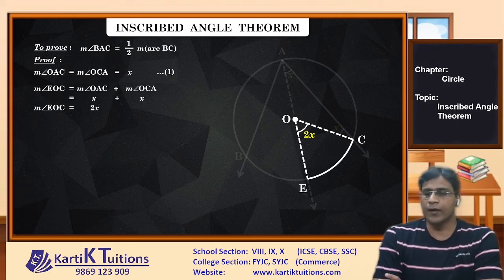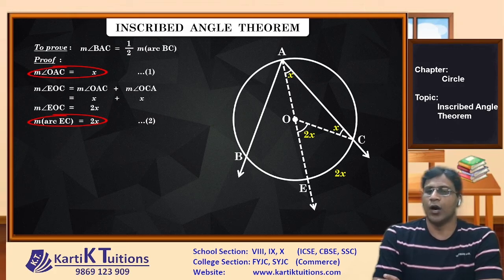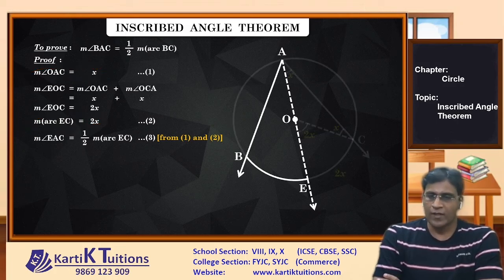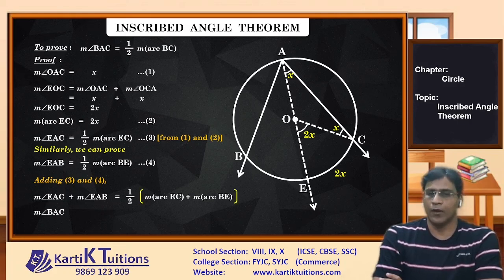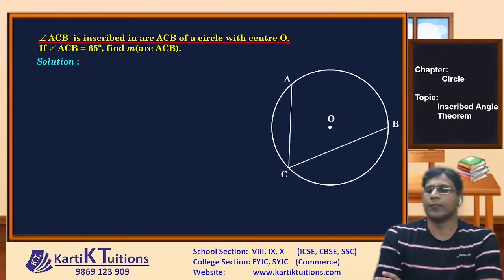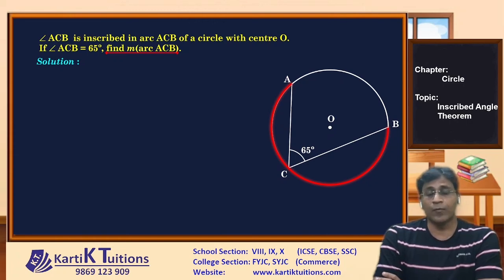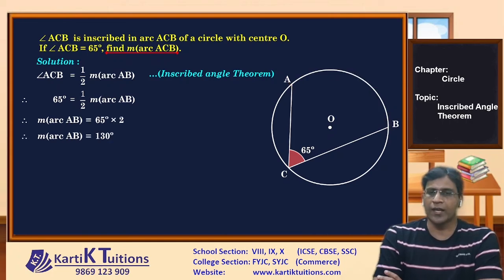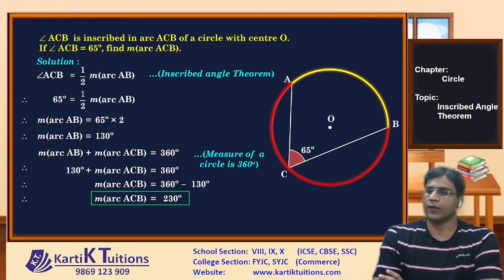Inscribed Angle Theorem | Circle | ICSE | CBSE | SSC | Class 10 | Class 9 | Class 8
Inscribed Angle Theorem: The measure of an inscribed angle is half the measure of its intercepted arc.

Sum: Angle ACB  is inscribed in arc ACB of a circle with centre O.
If Angle ACB = 65º, find m(arc ACB).

Geometry : Circle